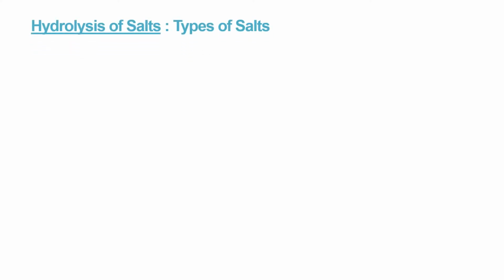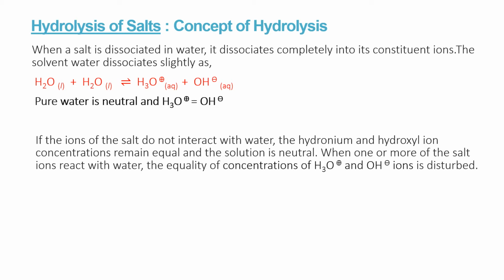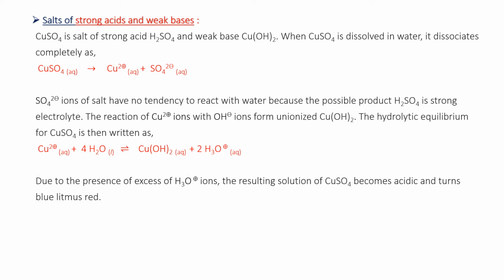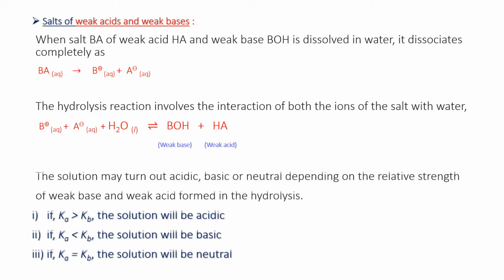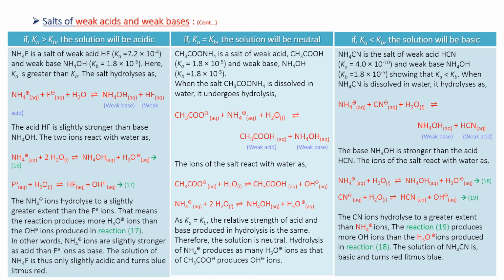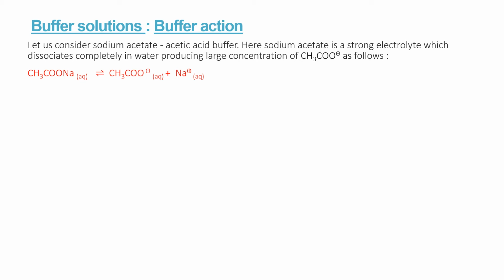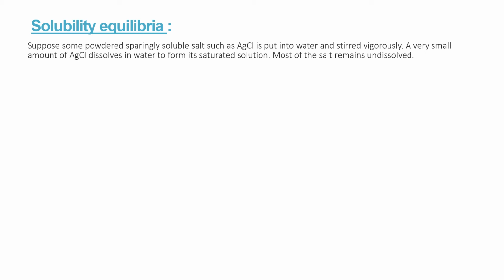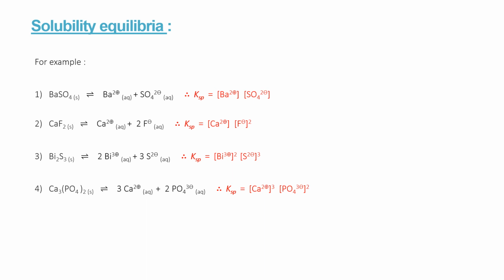Chapter - Ionic Equilibria Part 2 _12th